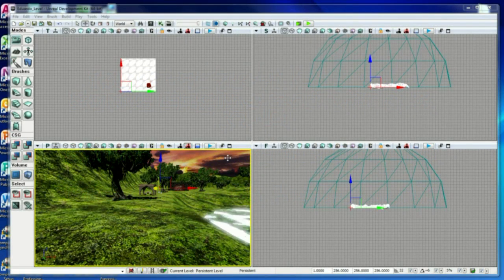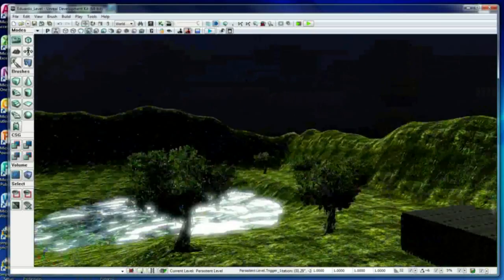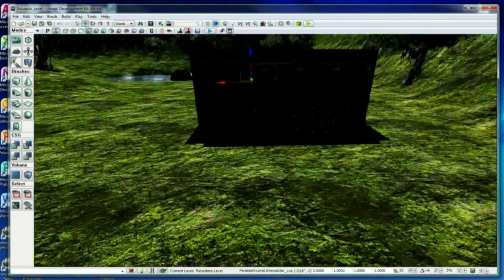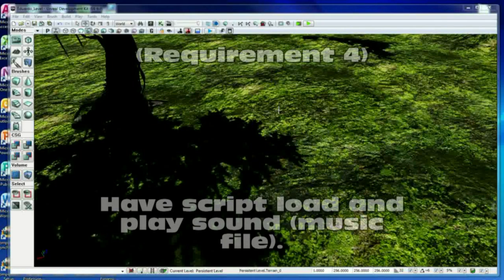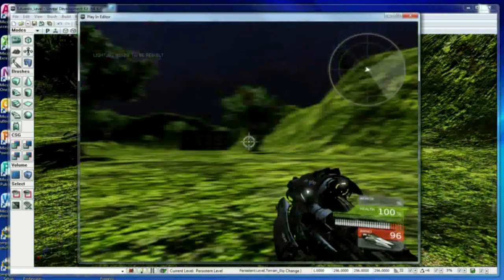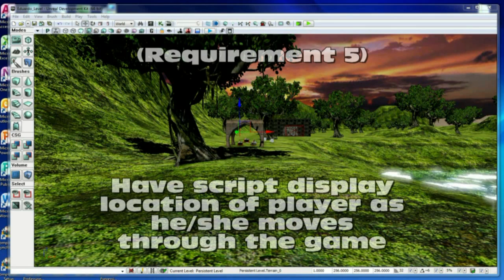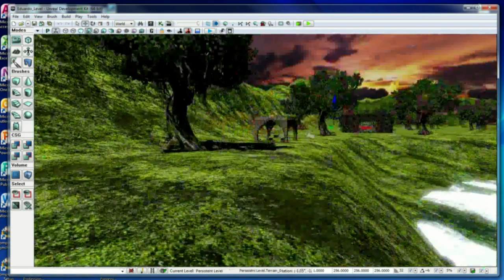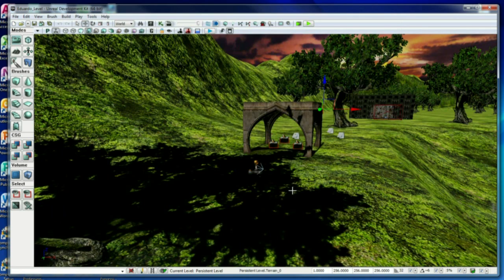Game Engine Scripting & Tools, Final Assignment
This is a demonstration of the requirements for the last project in 10OCT-SG230-WCO-V2D1: Game Engine Scripting & Tools.

Create a 1-level game that meets the following specifications:

•The game's environment must have several objects, including an avatar, land, and meshes.

•The game must be able to accept user input (arrows) allowing the avatar to move in the environment.

•A script making three of the objects in your world dynamic. Your objects must react to avatar motion (i.e. if avatar enters room, lights must turn on).

Use the scripting language of the game engine to modify the functionality of game play. Implement at least two of the functionalities listed below. Note: additional functionality can be completed with instructor approval.

•Have script display a message containing game title

•Have script load and play sound (music file)

Have script display location of player as he/she moves through the game